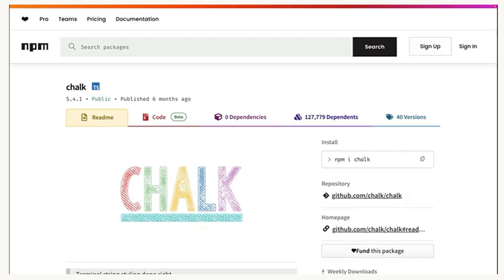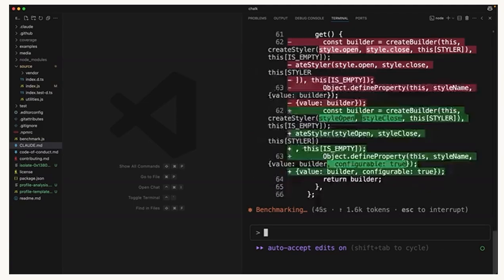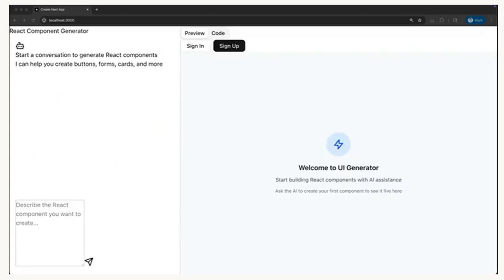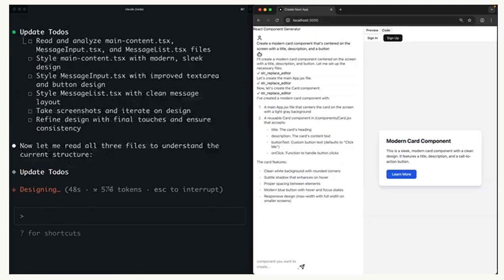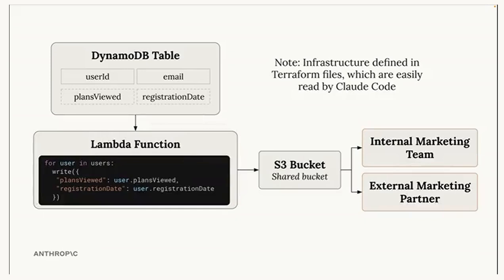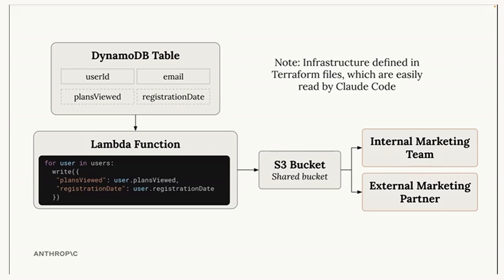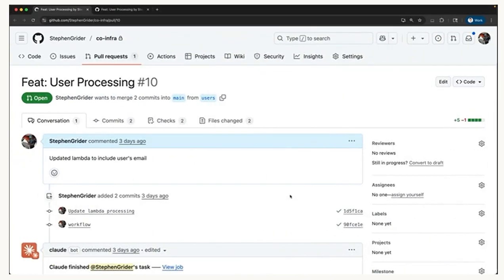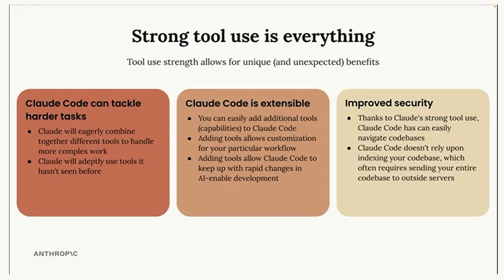Corso Anthropic - IL codice Claude in azione (Lezione 2)